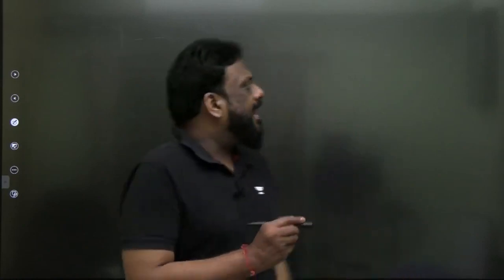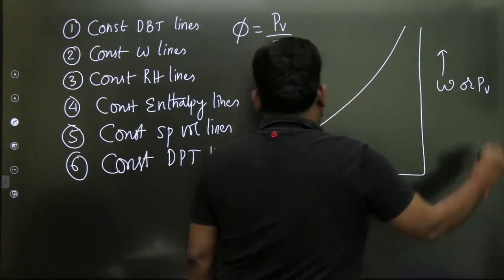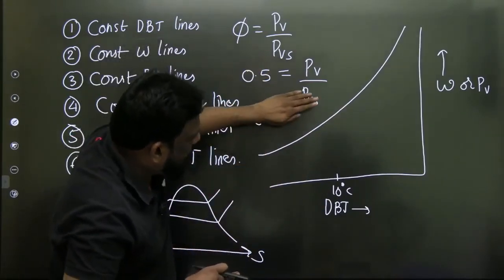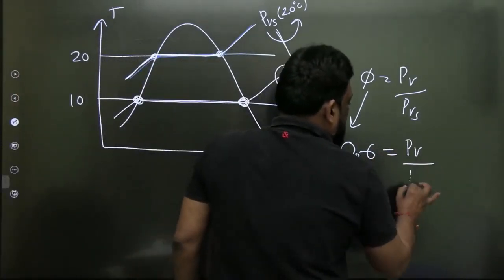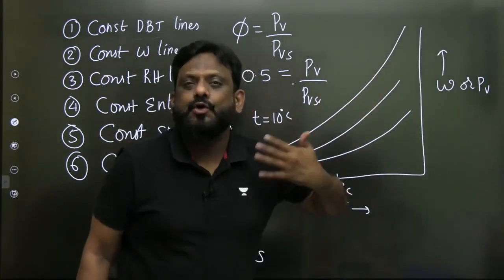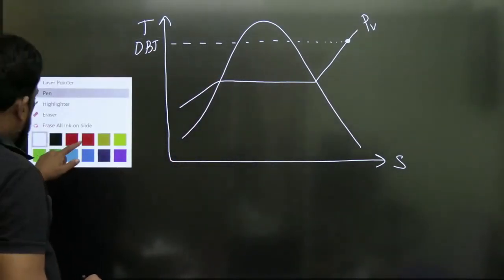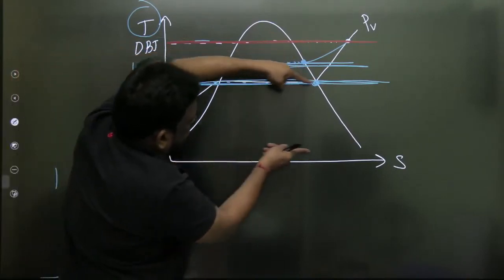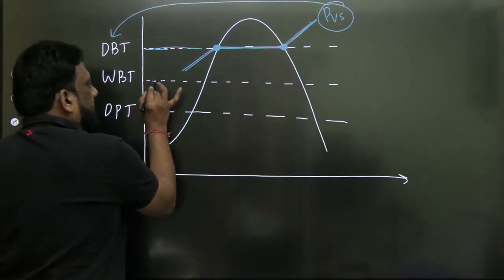RAC Psychrometry - 4 | GATE & ESE | PRAVEEN KULKARNI SIR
Unlock will be live on the platform from 8th -13th May'23.
GATE Unlock 20 Offer
GATE, ESE*, & PSUs 2024/25 Starting on 12 May’23.

Batch Link
All Star: One Batch for GATE, ESE & PSUs - Mechanical 2024 - Batch D

Front Office Addresses to Visit:
- 58/1, Kalu Sarai, Hauz Khas, South West Delhi, Delhi- 110016

You can enroll to Unacademy Subscription and get the following benefits:
1. Learn from your favourite teacher
2. Dedicated DOUBT sessions
3. One Subscription, Unlimited Access to Live Online Classes and Videos
4. Real-time interaction with best-in-class teachers
5. You can ask doubts in live online classes
6. Limited students in each Class
7. Download the videos & watch them offline